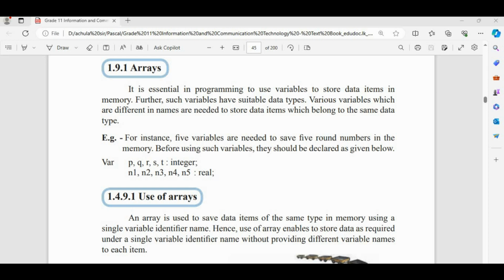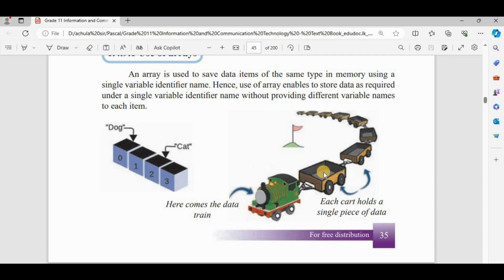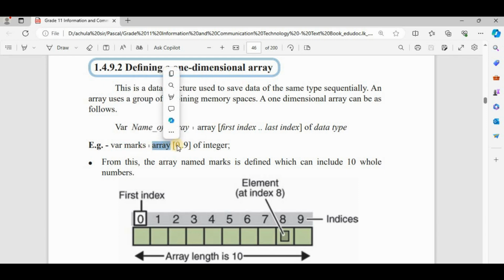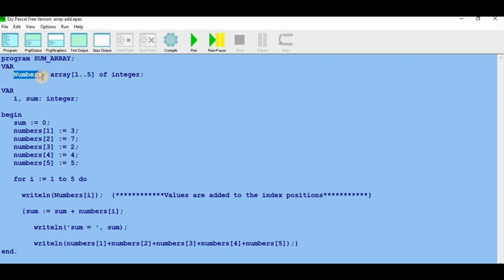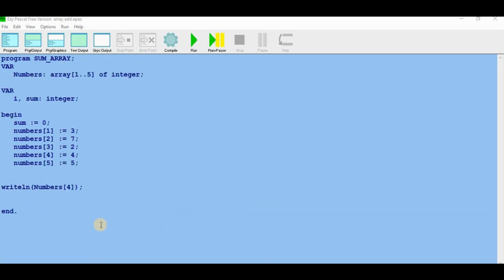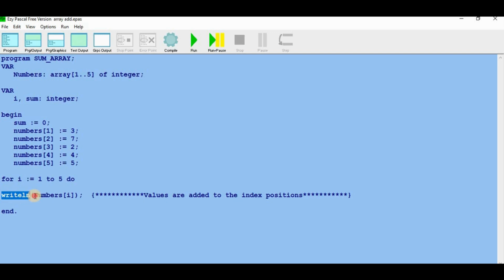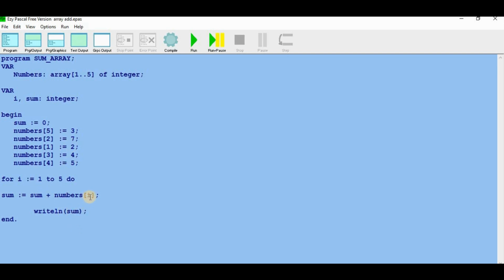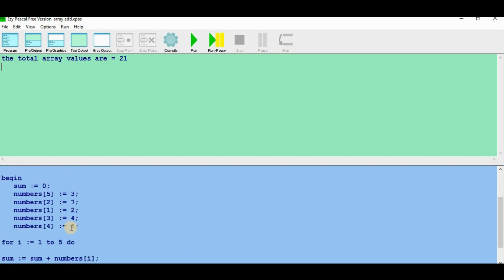Programing Pascal Chapter 7 Arrays